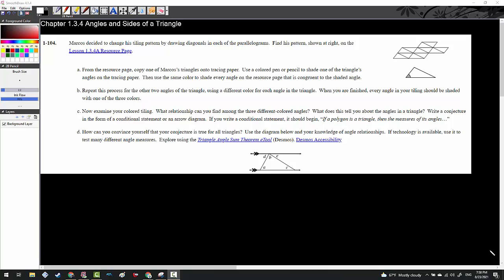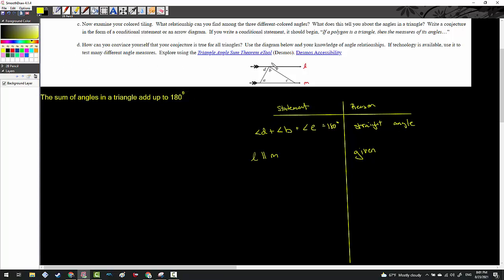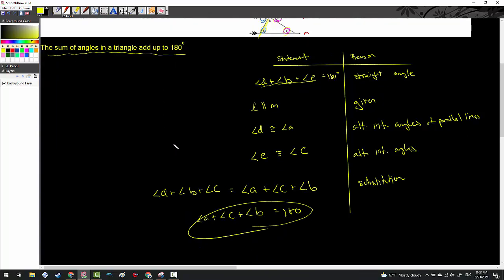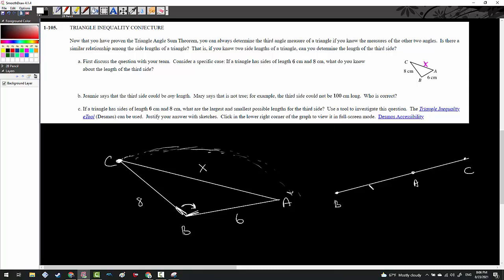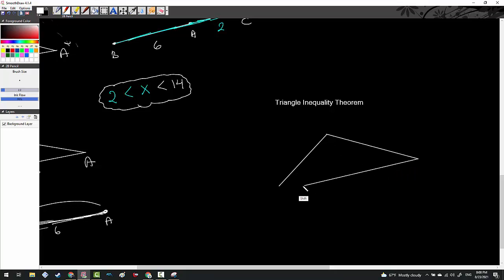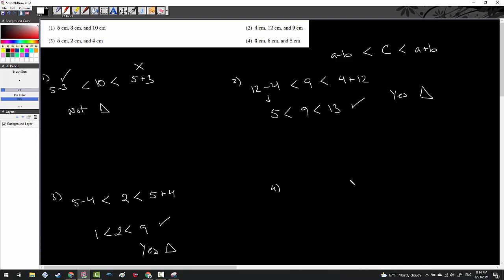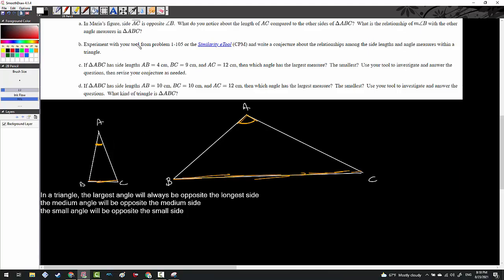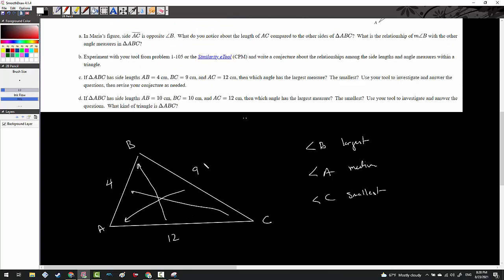Chapter 1 3 4 Angles and Sides of a Triangle